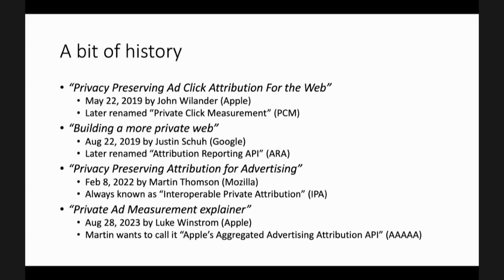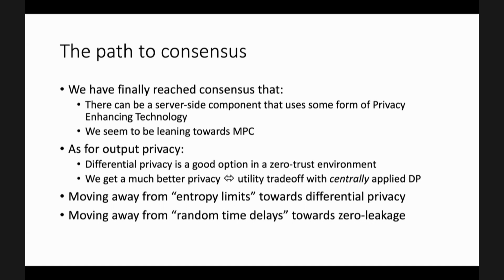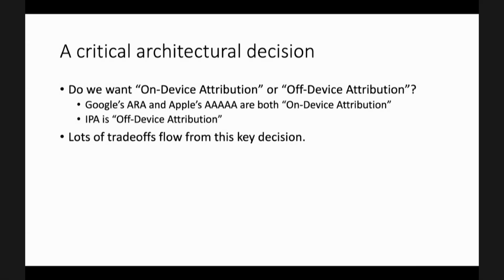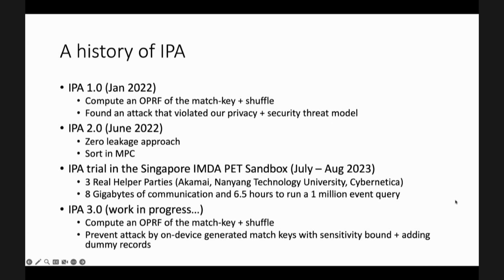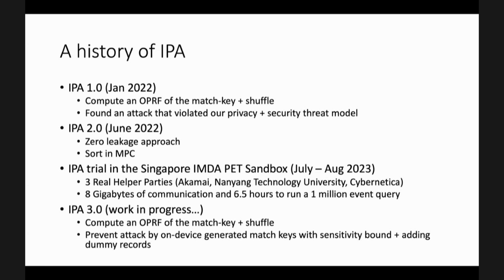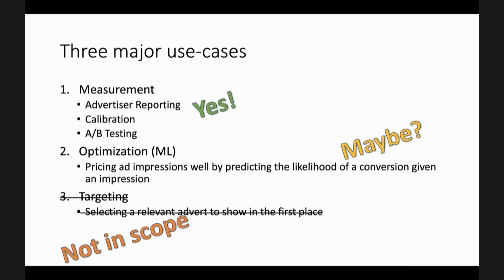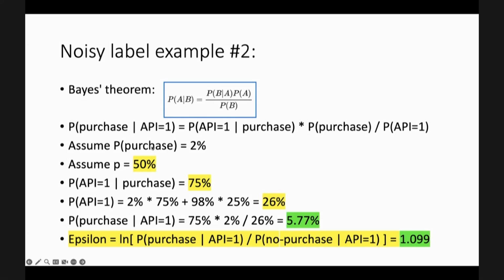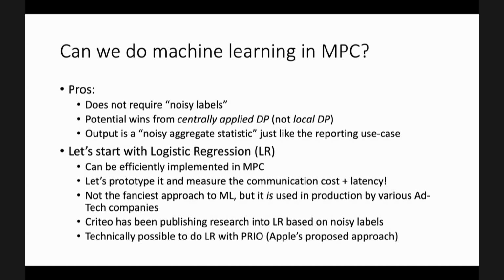Ben Savage: Towards a private ads measurement standard - Ad-Filtering Dev Summit 2023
Ben Savage, a decade-long Meta veteran and W3C AC representative, explores the complexities of ad measurement in a privacy-conscious world.

About eyeo

We transform the internet into a trusted, sustainable and accessible place where people and businesses regain control over their experience, content creators and publishers are rewarded for their content, and advertisers and consumers can connect on mutually agreed terms.
With eyeo …
• People regain control over their online experience.
• Content creators and publishers are rewarded for their content.
• Advertisers and consumers connect on mutually agreed terms.

About Ad-Filtering Dev Summit:
From exploring the latest advancements in machine learning and AI to shaping the future of online advertising, we engage in thought-provoking discussions and discover how technology can be harnessed to enhance user experience, foster sustainability, and promote transparency in the digital ecosystem.